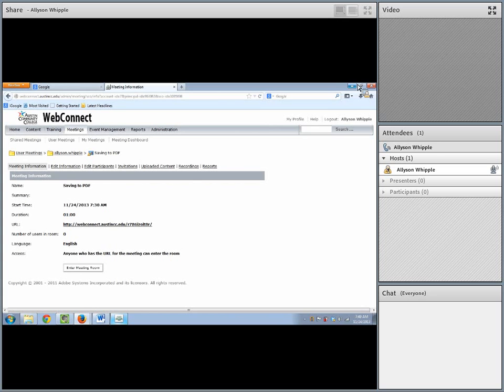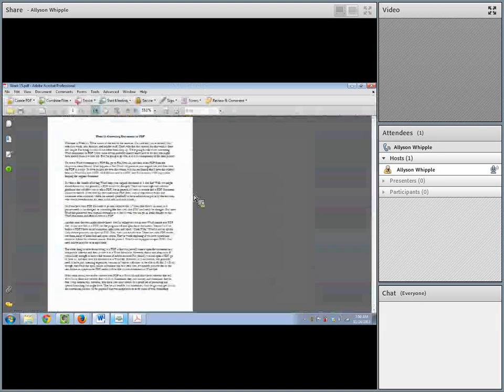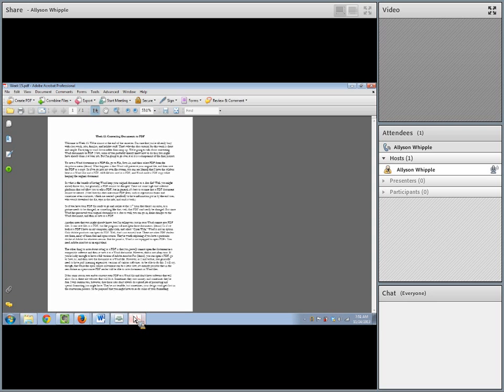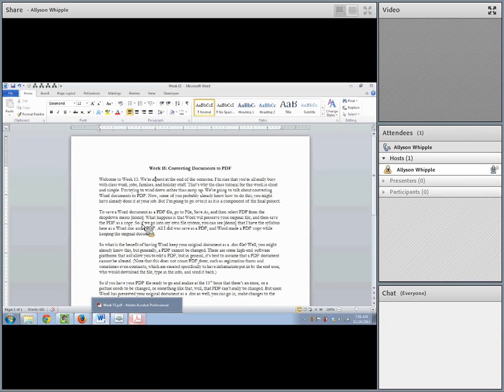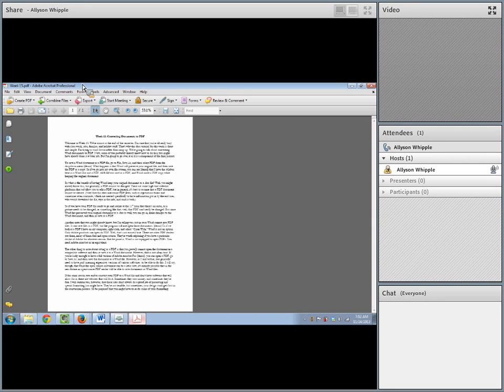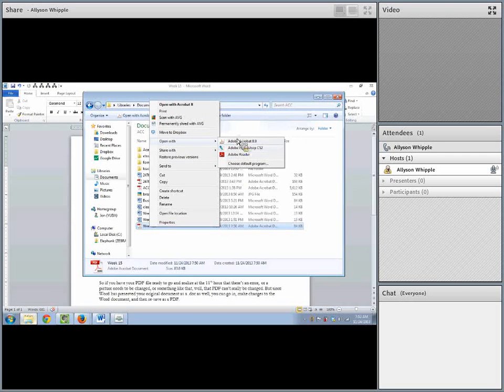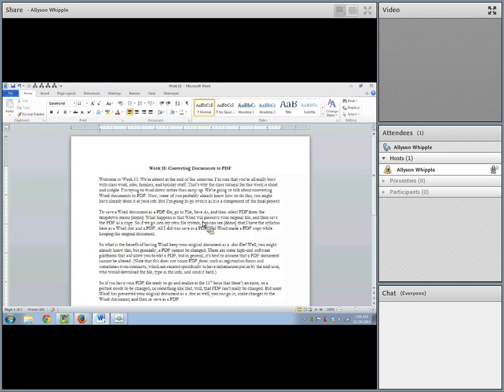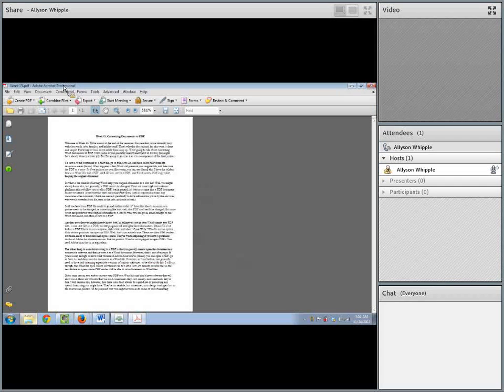Saving to PDF in Word 2010